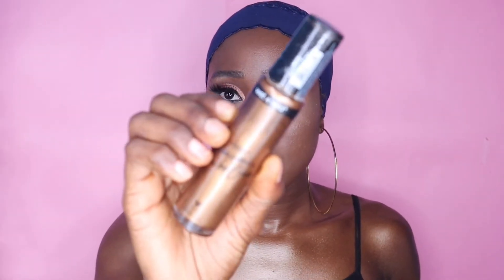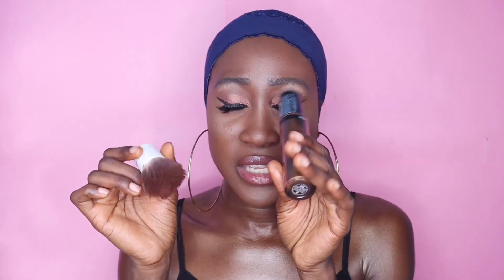Wet N Wild MegaGlo Body Luminizer Review - Invested In Bronze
Note: This transfers so i do not advice you apply this when you're putting on bright attire. It dries matte after sometime.

Recording Tools
Camera: Canon M50
Ringlight
Editing Software: InShot
What I edit my pictures W/: Facetune, Inshot